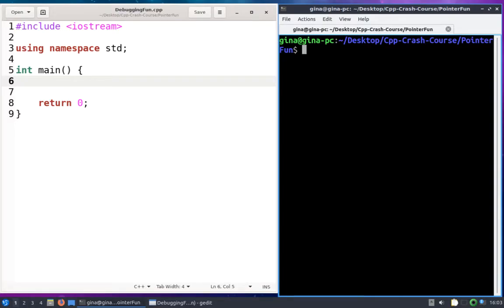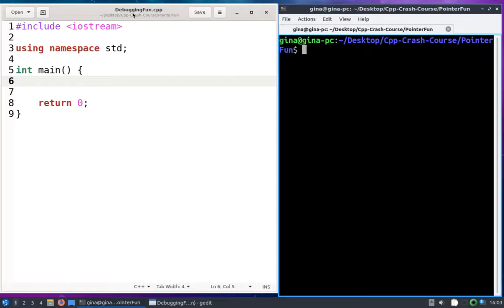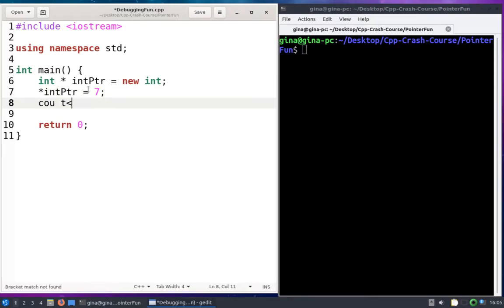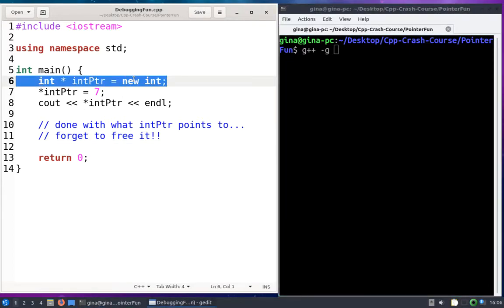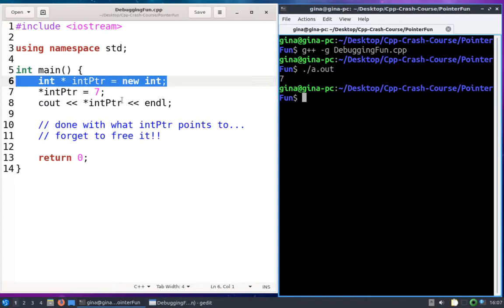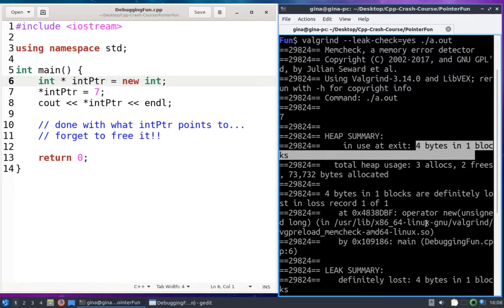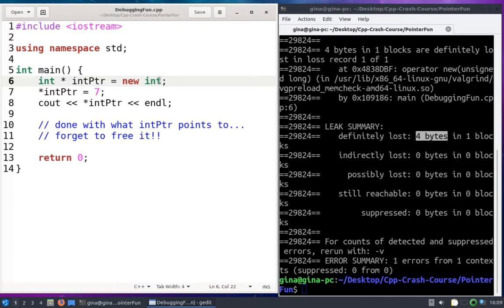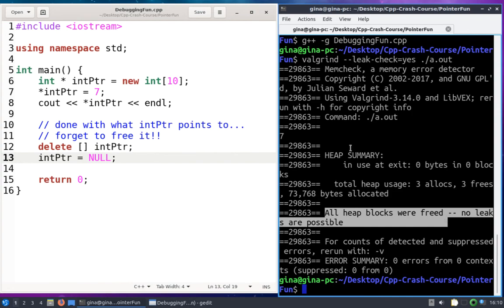How to detect memory leaks using Valgrind